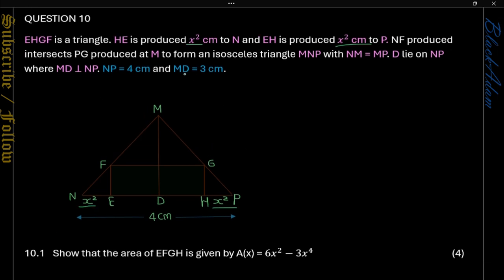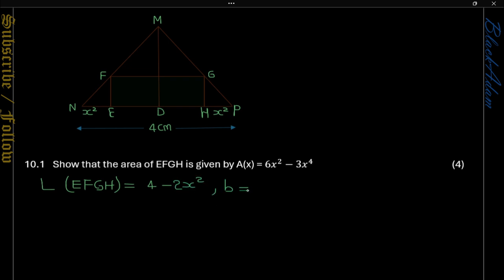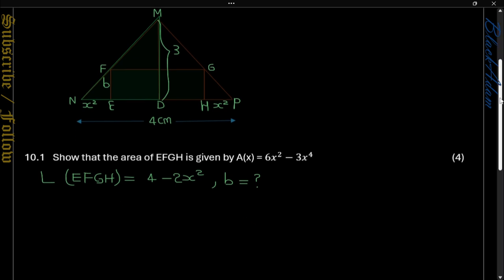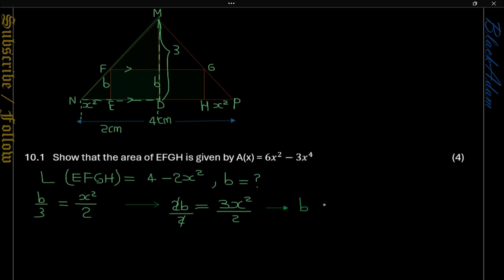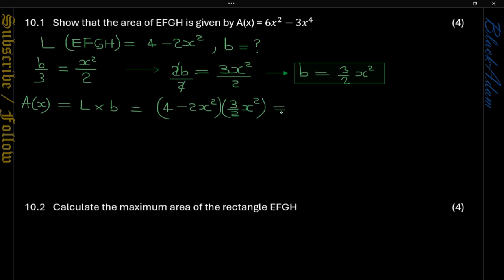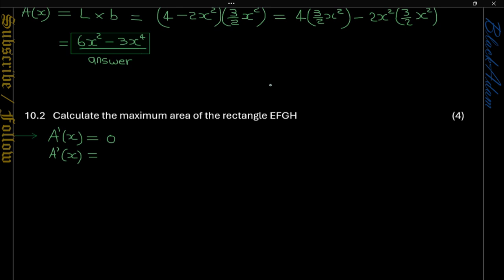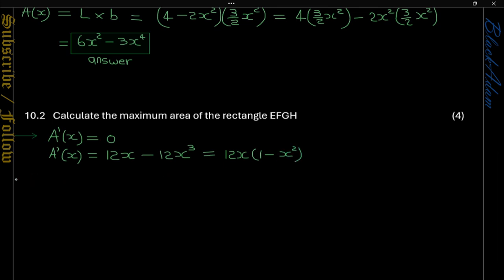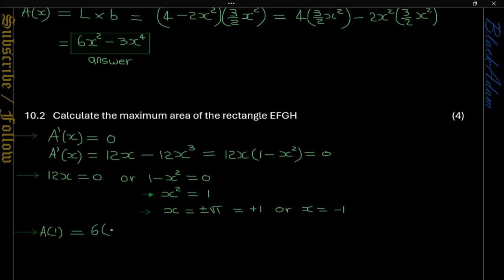Solutions Question 10 Grade 12 Mathematics Paper 1 May / June Exam 2024, National Senior Certificate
QUESTION 10  (Application of Calculus)
 EHGF is a triangle. HE is produced x^2 cm to N and EH is produced x^2 cm to P. NF produced intersects PG produced at M to form an isosceles triangle MNP with NM = MP. D lie on NP where MD ⊥ NP. NP = 4 cm and MD = 3 cm.
 10.1 Show that the area of EFGH is given by A(x) = 6x^2-3x^4  (4)
 10.2 Calculate the maximum area of the rectangle EFGH   (4)